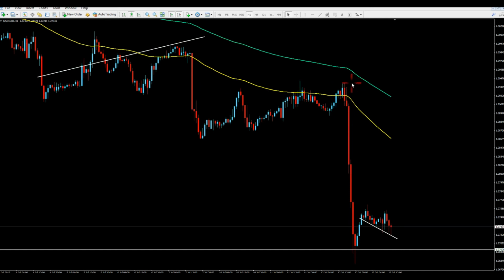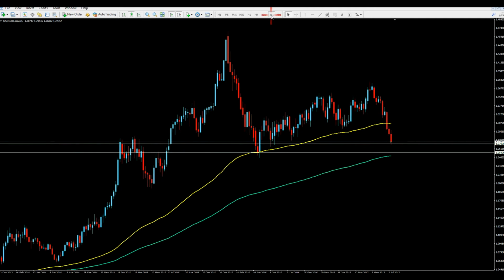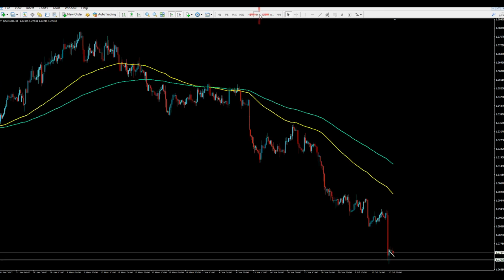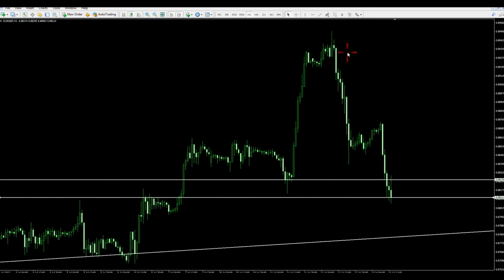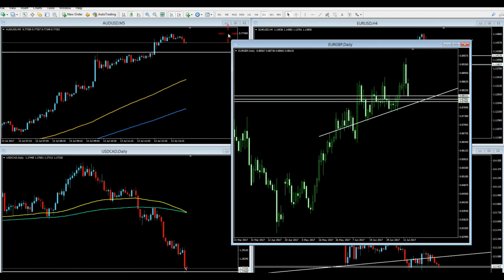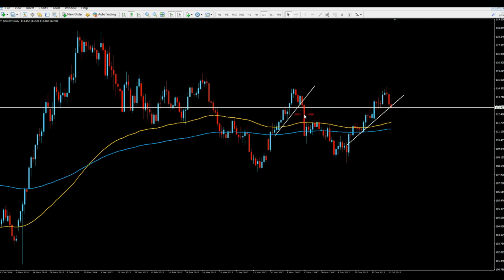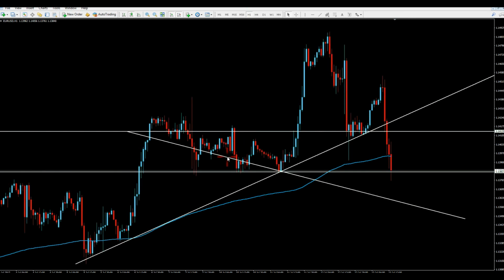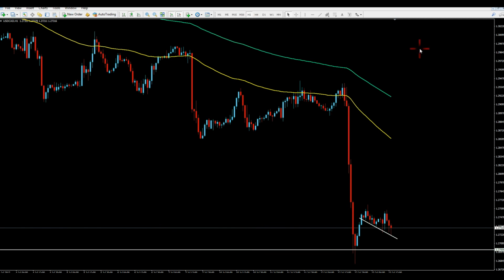Is a 160 Pip Move Coming? Forecasting Multiple Assets!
USDCAD next big drop could be of 160 pips. It already dropped over 300 pips in the past weeks as expected since the weekly trendline got broken. But there is a monthly support further down and if 1.27000 breaks, we could be trading down with the "loonie" = USDCAD all the way down.